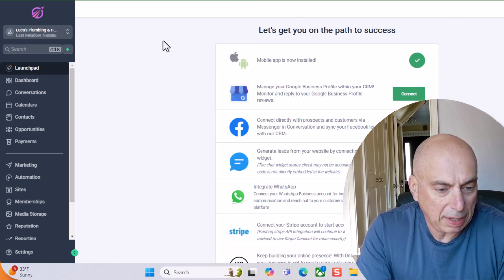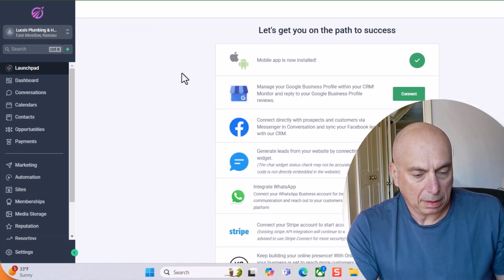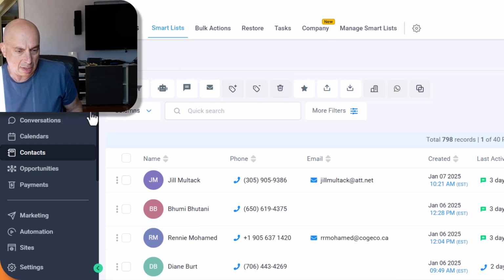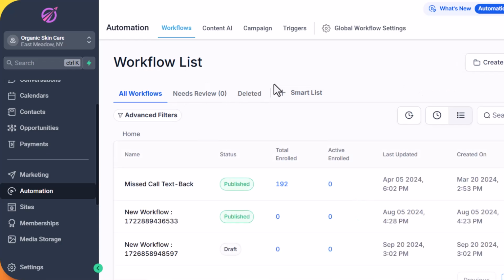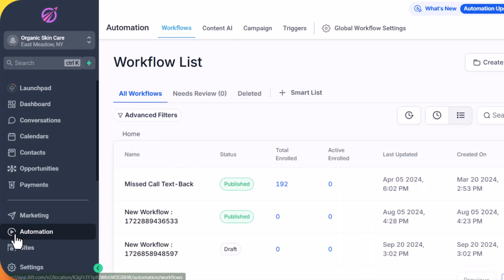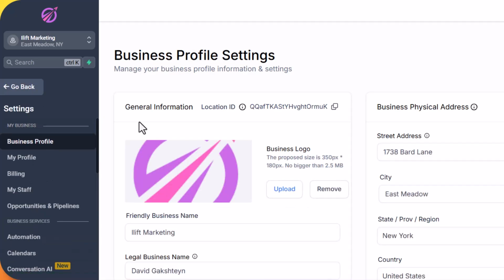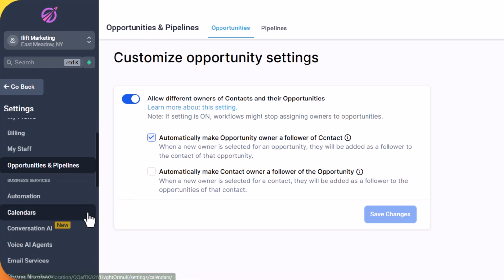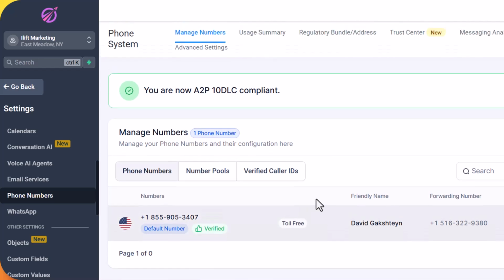Get $10K Worth of Website Templates & Automations to Explode Your Business Leads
🚀 Ready to take your business to the next level? Join my marketing community at

And get $10,000 worth of premium website templates and automations set up directly into your account. Start generating leads and growing your business effortlessly! Don’t miss this opportunity to scale like a pro.

💡 What’s Inside?

Done-for-you templates designed to convert
Automated systems to save time & boost results
Expert strategies to help your business thrive
👉 Join now and transform your marketing game!

🔗 [Link to join the community or learn more]